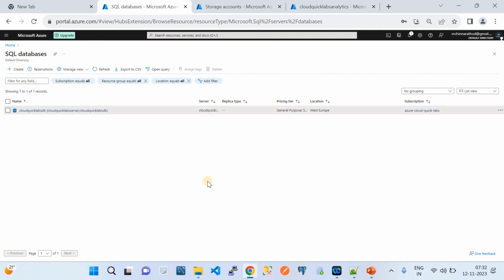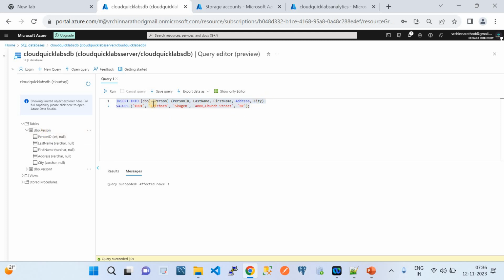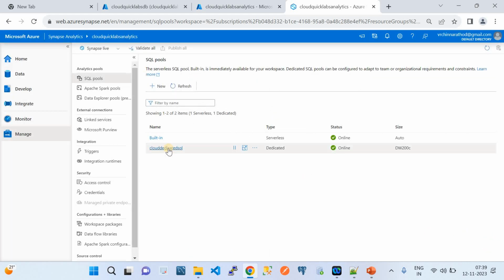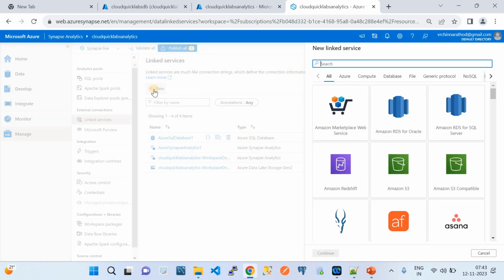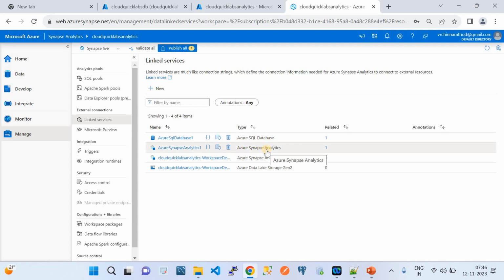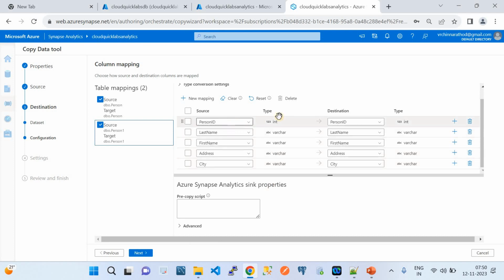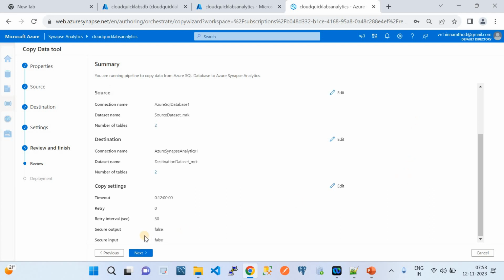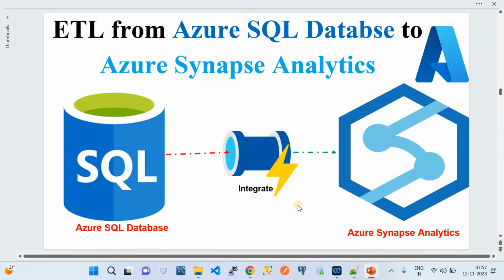ETL |Data Engineering |Load Data |Azure SQL Database to Azure Synapse Analytics | Synapse Pipeline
Absolutely! this video on "ETL | Data Engineering | Load Data | Azure SQL Database to Azure Synapse Analytics Using Synapse Pipeline" would delve into the process of Extract, Transform, and Load (ETL) within the context of Azure's ecosystem.

Introduction to ETL: The video might begin by explaining the concept of ETL, emphasizing its importance in data engineering. It would touch upon the steps involved: extracting data from a source, transforming it to fit operational needs, and loading it into a target database.

Azure SQL Database and Synapse Analytics: It would likely showcase the Azure SQL Database as the source and Azure Synapse Analytics as the target, discussing their respective features and advantages for handling large-scale data.

Synapse Pipeline: The video would introduce Synapse Pipeline as the tool for orchestrating the ETL process. It might cover its capabilities, such as building scalable, automated pipelines for data movement and transformation.

Demonstration: The bulk of the video might be a hands-on demonstration, showing step-by-step how to set up the ETL process using Synapse Pipeline. This could involve:

Connecting to the Azure SQL Database.
Defining the data extraction process.
Transforming the data to meet analytical requirements.
Creating the Synapse Pipeline to load the transformed data into Azure Synapse Analytics.
Best Practices and Tips: The video could offer insights into best practices for efficient ETL processes within Azure. This might include considerations for data security, performance optimization, and cost-effectiveness.

Conclusion: Finally, the video would wrap up by summarizing the key points covered and possibly provide information on where to find additional resources or further learning on this topic.

Overall, the video would aim to guide viewers through the process of leveraging Azure services for seamless data movement and transformation, specifically focusing on transferring data from Azure SQL Database to Azure Synapse Analytics using Synapse Pipeline.